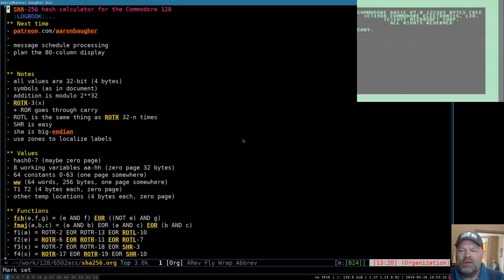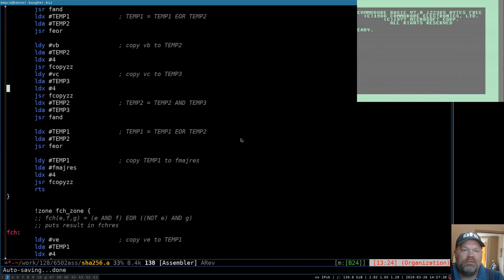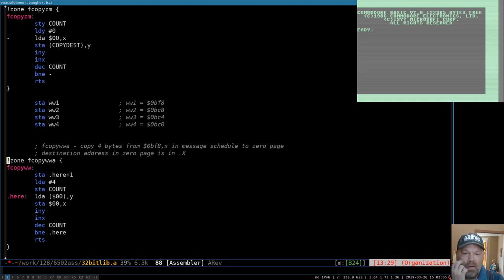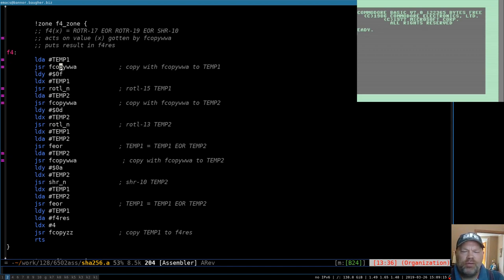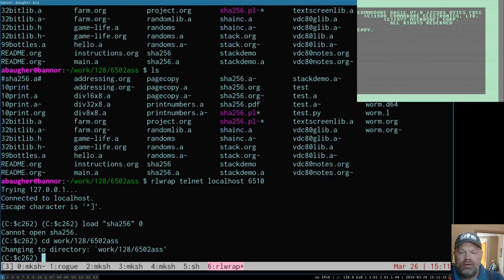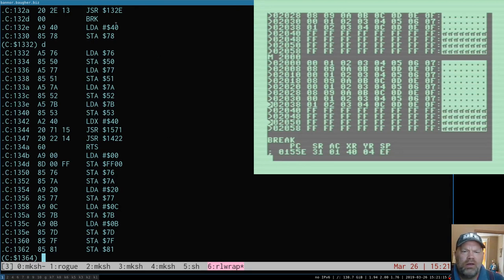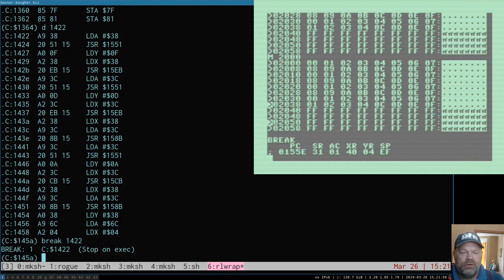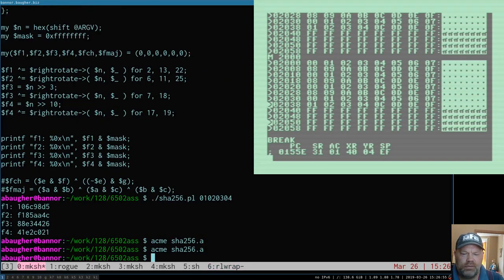Commodore 128 Assembly #34: SHA-256 part 5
I took a couple of extra days to kick around idea on prepping the message schedule, because I got stuck on that one, trying to abstract too much. It finally hit me to create four simple copy routines rather than one overly abstract one, and then that part came together. It should be easier from here on out, and next time we should get into loading in a file and padding it.